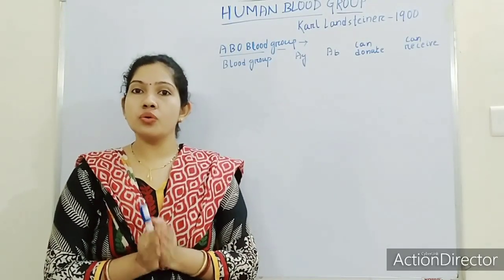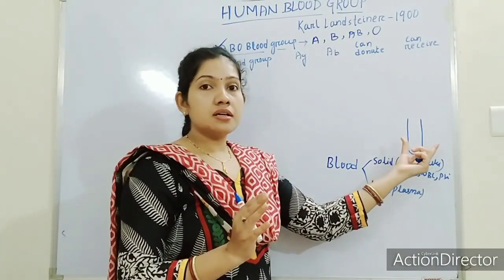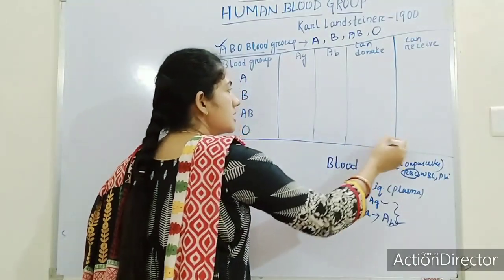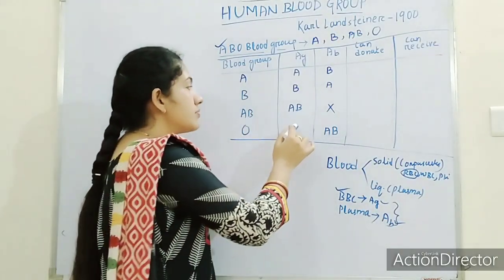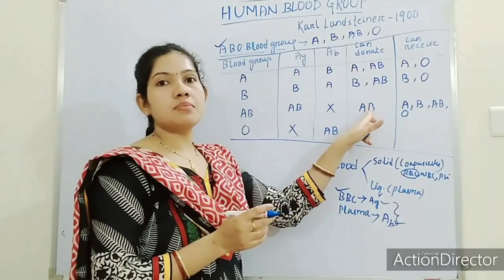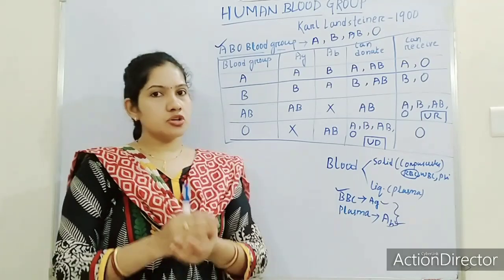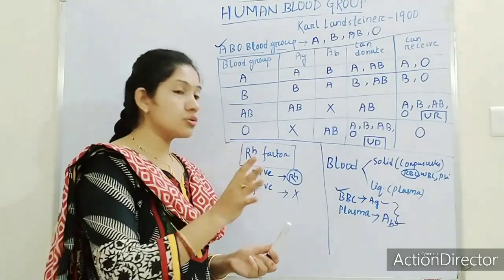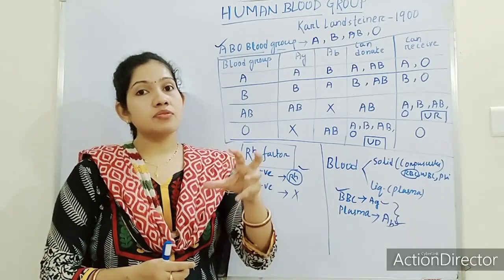Human blood group system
ABO blood group system,Rh blood group, plasma donors, blood donation, blood bank etc,,,, class-8th-biology-ICSE